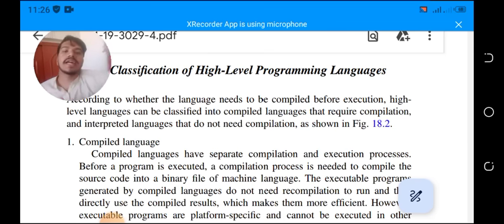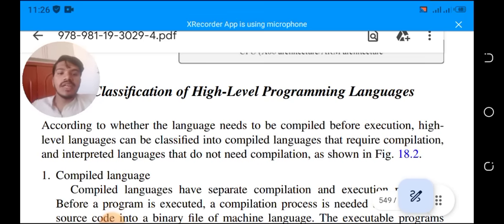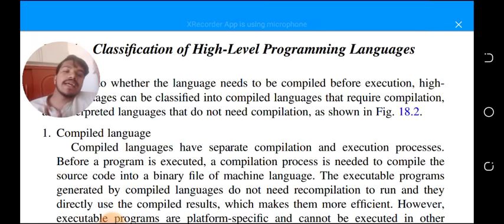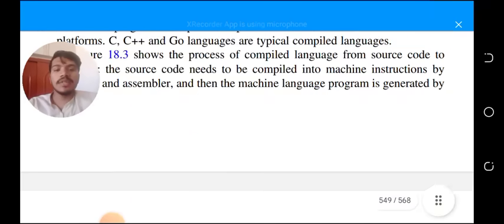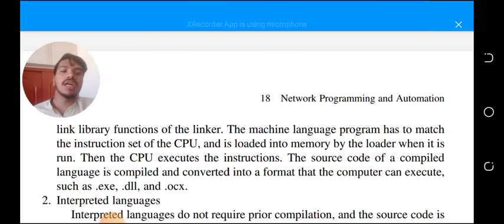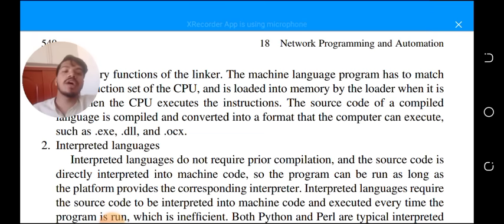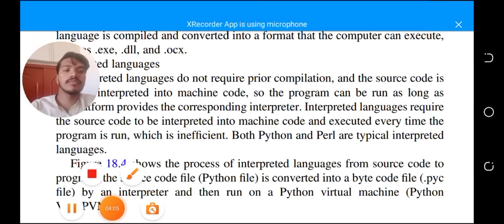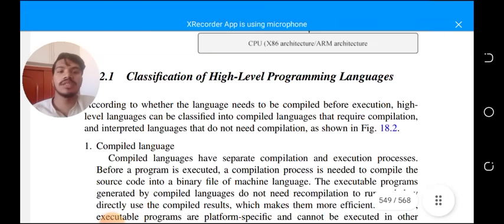high level programming language ||What are the 4 classifications of programming languages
Procedural programming languages. A procedural language follows a sequence of statements or commands in order to achieve a desired output. ...
Functional programming languages. ...
Object-oriented programming languages (OOP) ...
Scripting languages. ...
Logic programming languages.